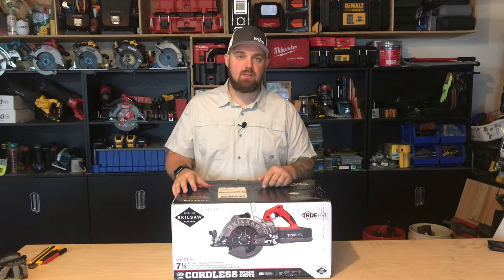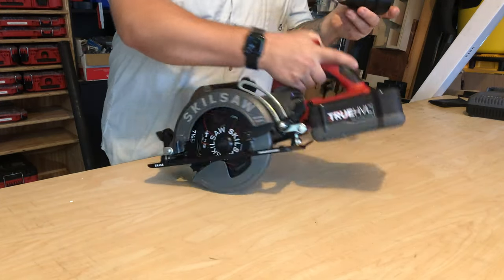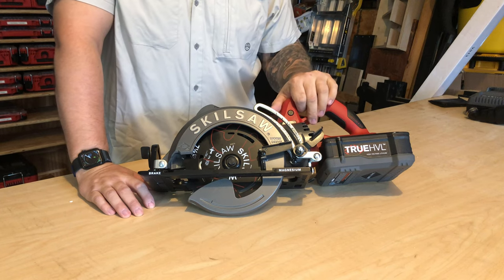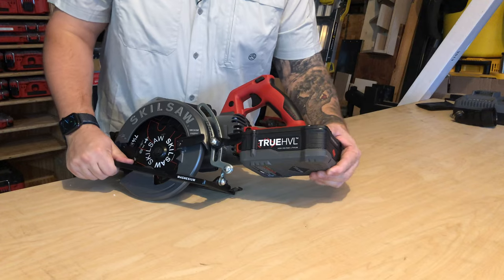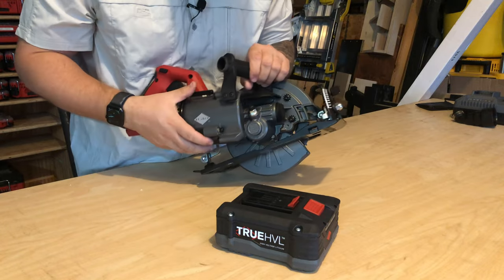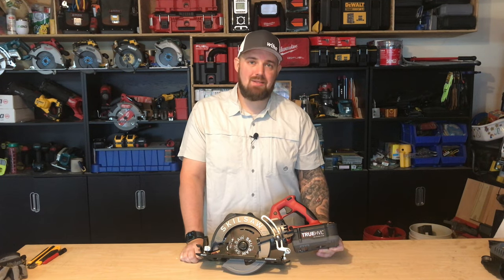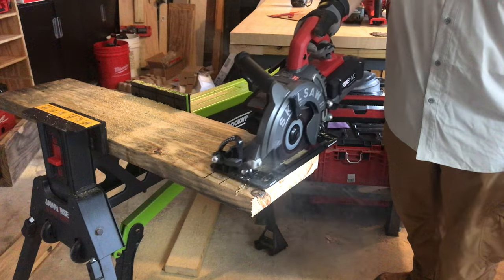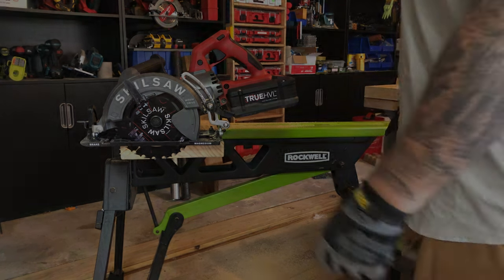THE KING OF CORDLESS CIRC SAWS?? - Testing the SKILSAW 7-1/4 in. Cordless Worm Drive Circular Saw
I FINALLY got my hands on the first and only cordless Worm Drive Skilsaw!  This is the 7-1/4 in. TRUEHVL™ Cordless Worm Drive Circular Saw from SKILSAW (Model: SPTH77M)
Let's check it out and cut some wood!

For more behind the scenes and day-to-day content check out our Instagram page!

Striving to provide honest and straight-forward reviews and opinions - as if you're hearing an opinion from your coworker while on the job site.  Less press release regurgitation and more trustworthy hands-on experience!